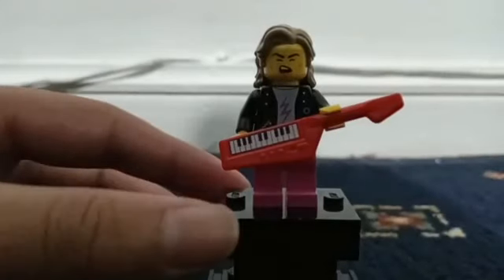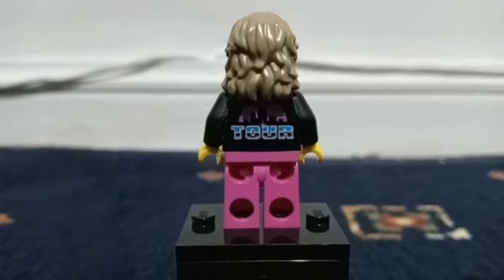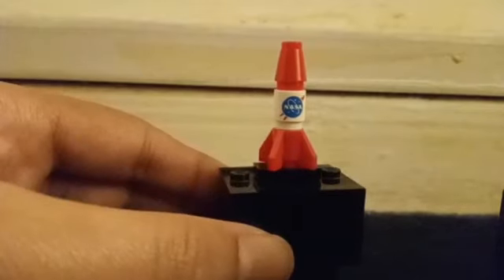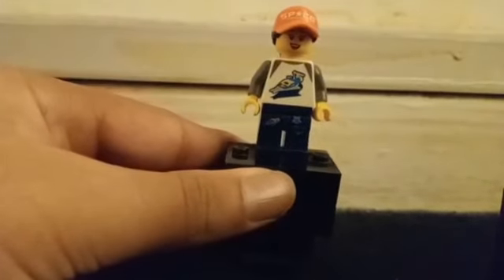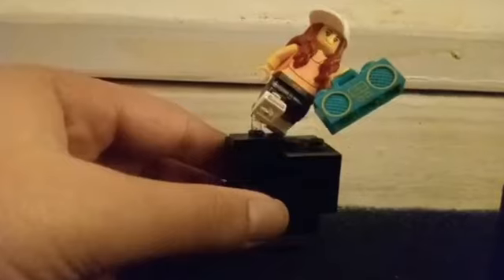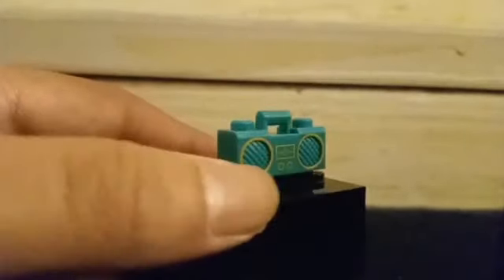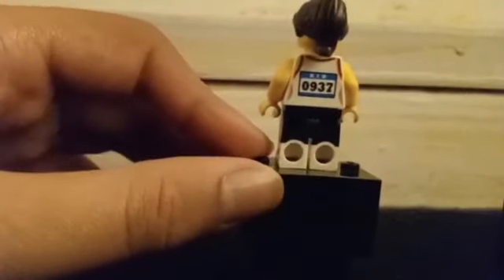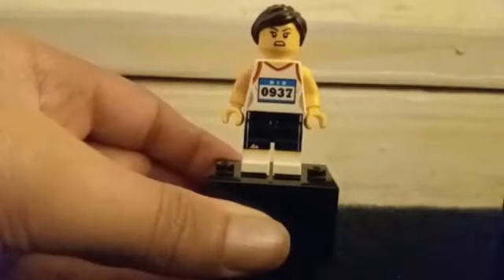4 series 20 minifigures review